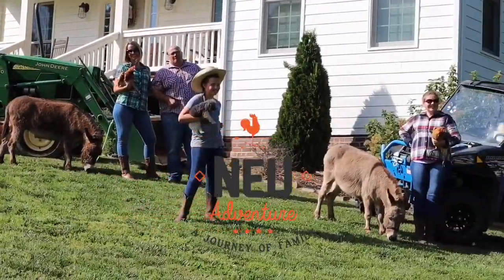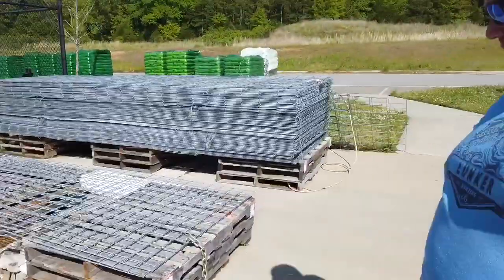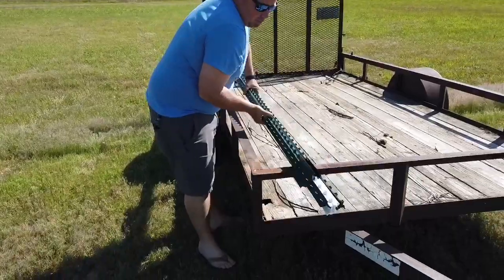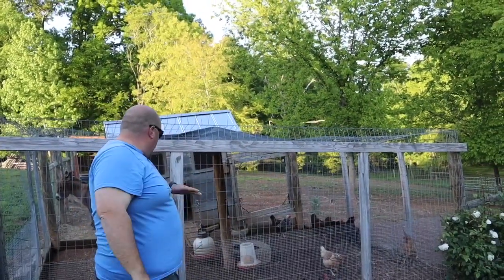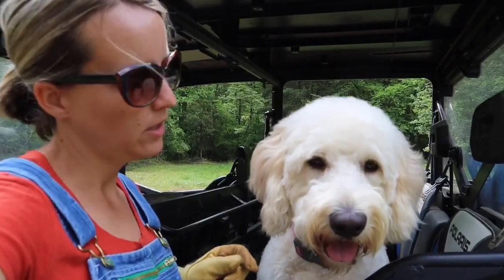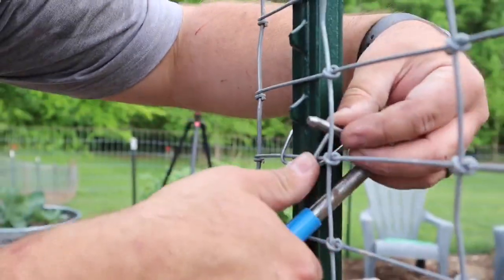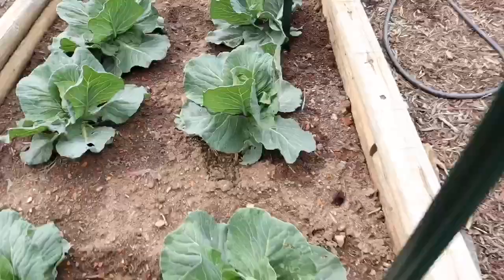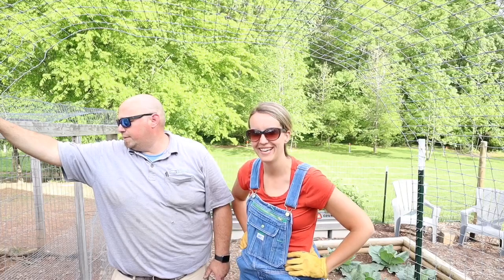HOW TO BUILD AN ARCH TRELLIS FOR LESS THAN 20$/ VERTICAL GARDENING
Looking to add more space and beauty to your raised bed garden, but don't want to spend a fortune on store bought trellises? We made these awesome arched trellises for our raised bed garden for under 20$! This video shows you how easy it can be so you can make your own trellises at home! Vertical gardening saves space in your raised garden bed so you can grow more food!
Thank you for checking out our videos, we are so happy you stopped by!